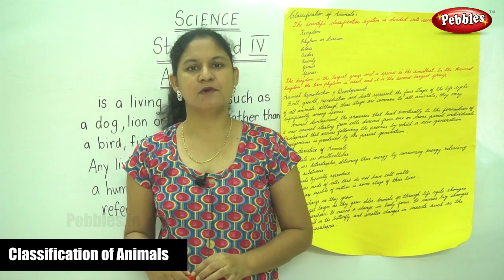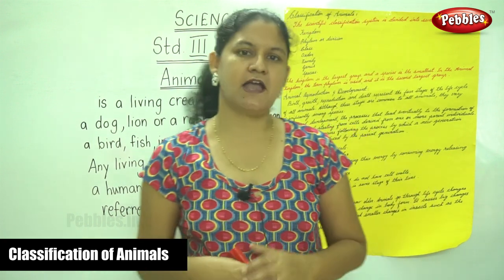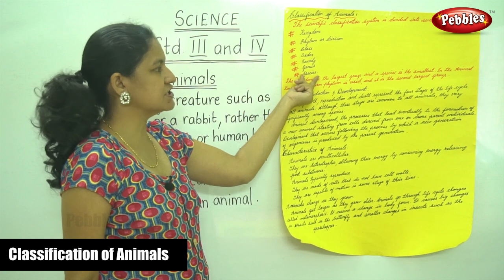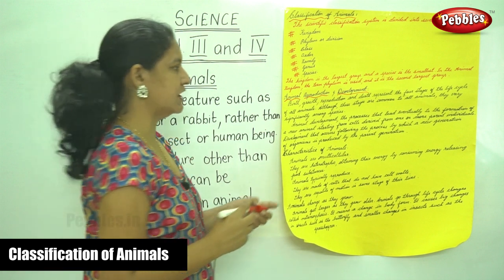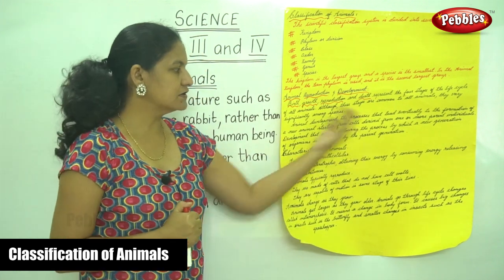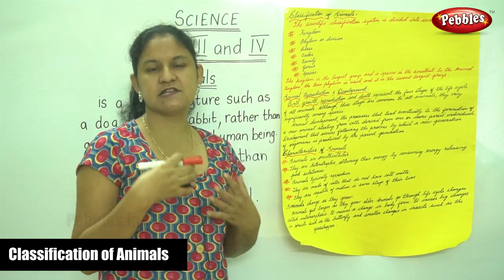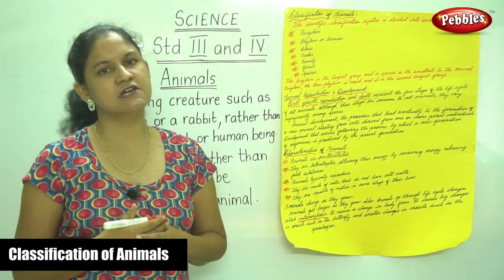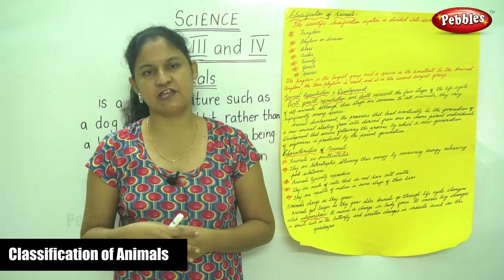3rd & 4th Std EVS Science | Classification of Animals | CBSE Science Syllabus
3rd & 4th Std EVS Science | Classification of Animals | CBSE Science Syllabus